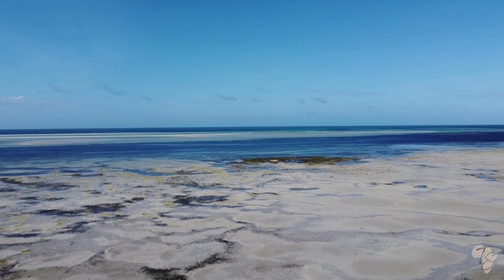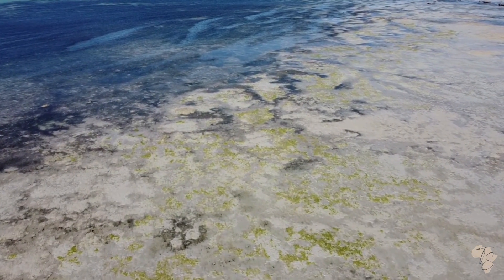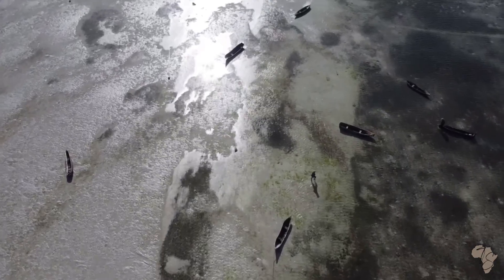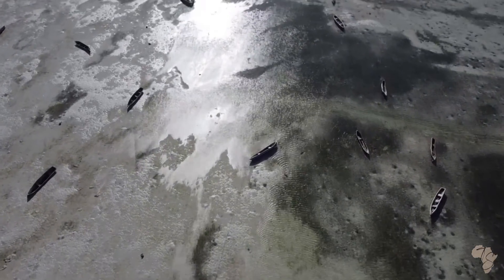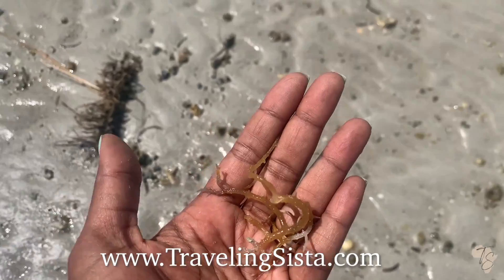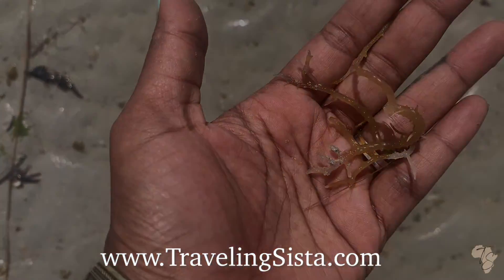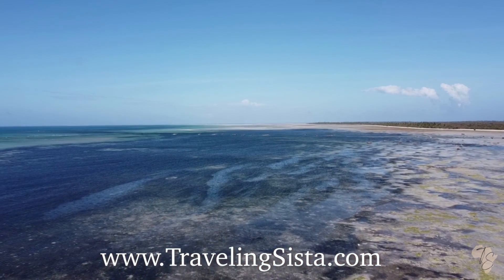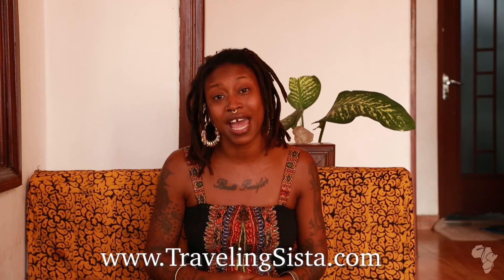AFRICAN Sea Moss?!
Did you know that there is Sea Moss in Africa?! Yeah, I was just as surprised when I found out. From here on, I will be supplying wholesale / bulk orders of sea moss via muy websire Worldwide shipping is available. Check it out!

Huge thanks to everyone who's shown their love and support over the past couple of months. I appreciate it deeply.